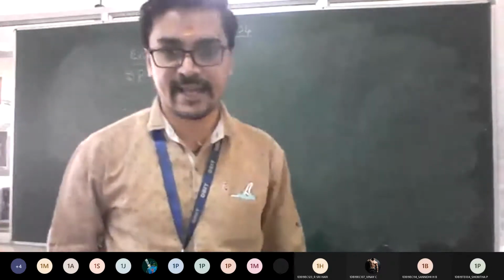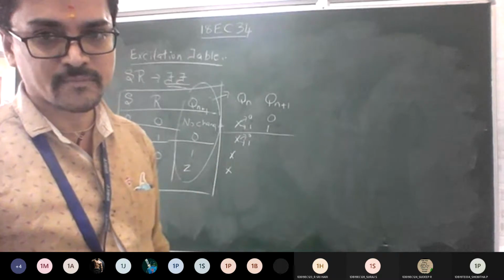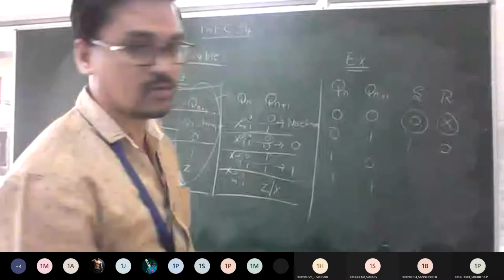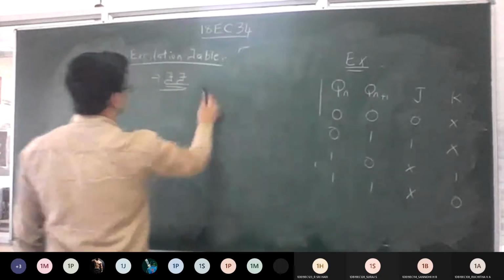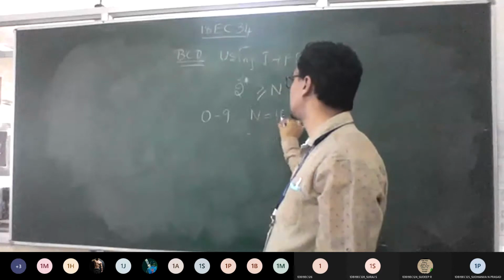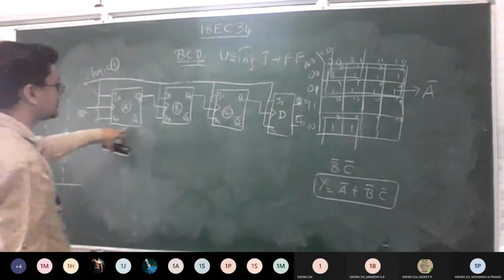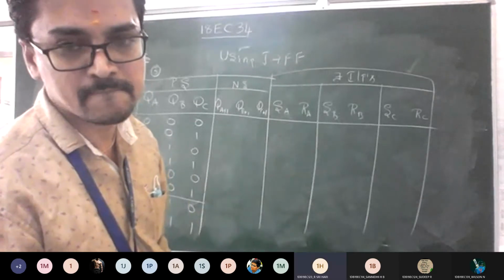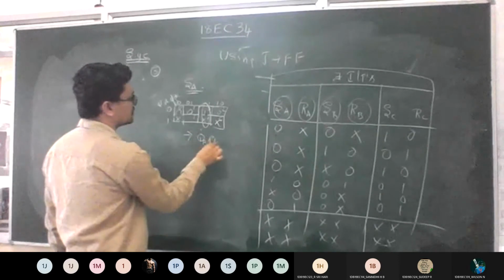18EC34_DSD_Module 4 revision